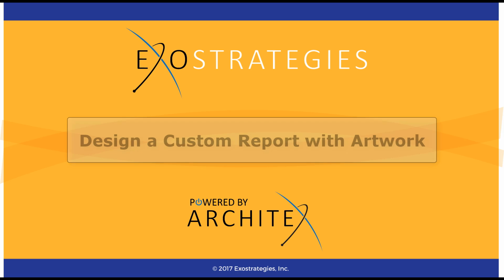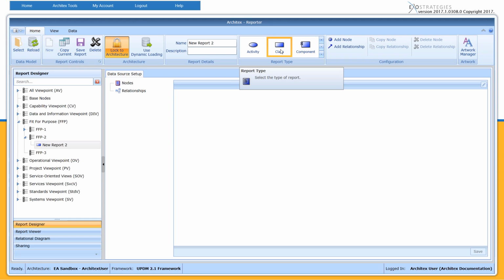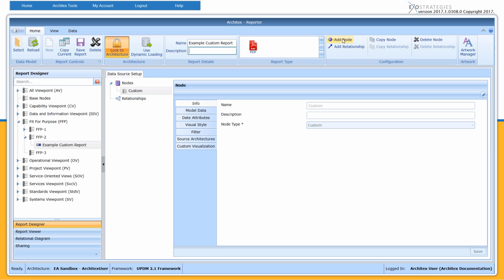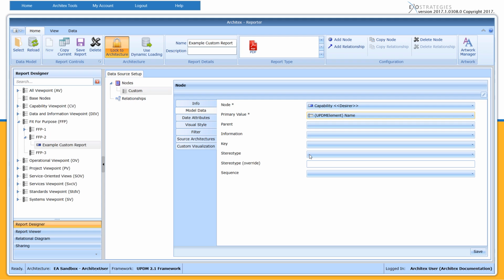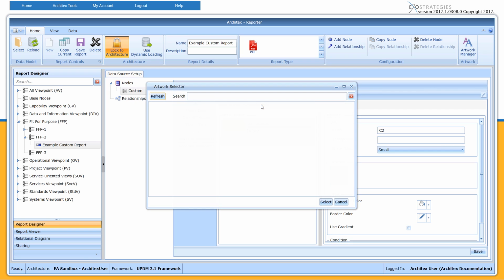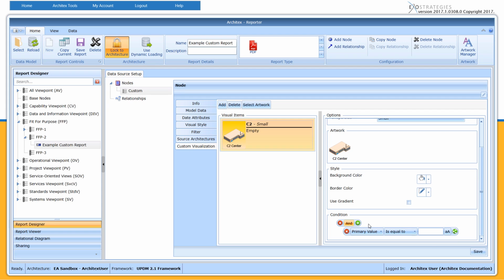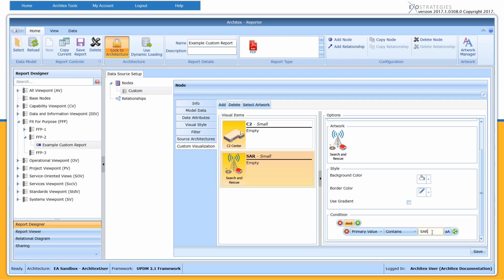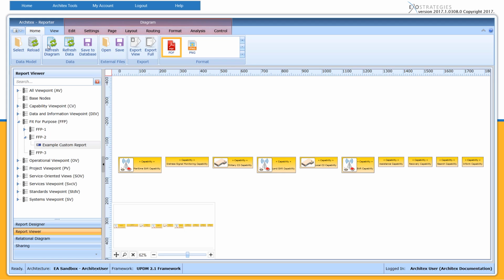Architex Tutorial: Design a Custom Report with Artwork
This Architex tutorial demonstrates how to add artwork into a Custom report type in the Reporter module.